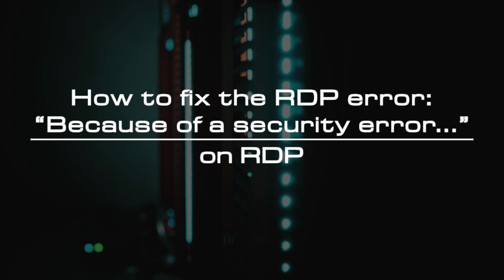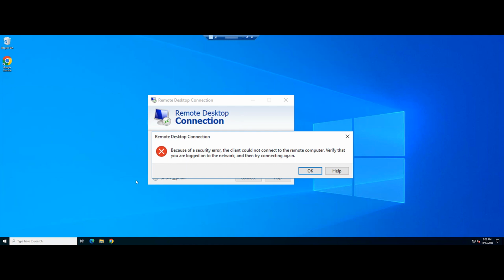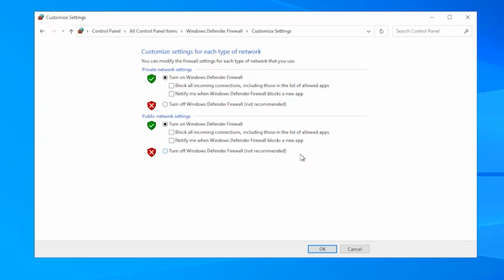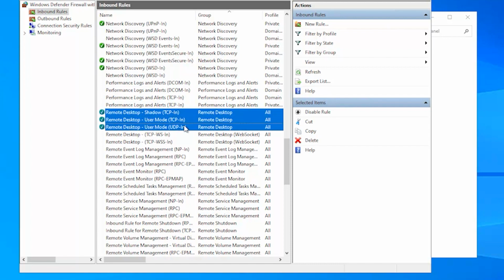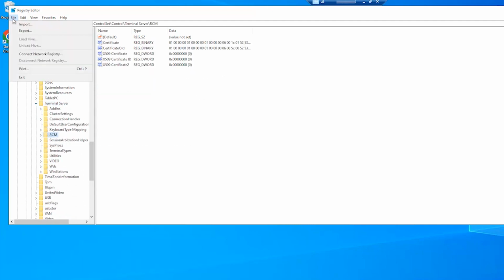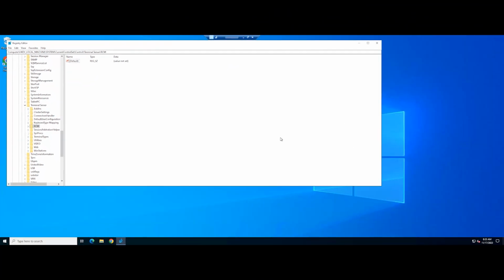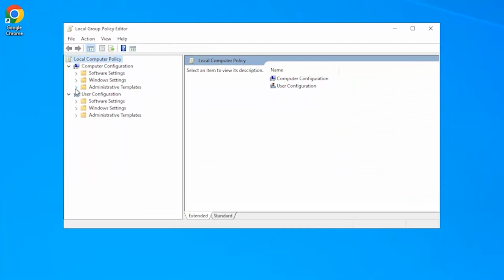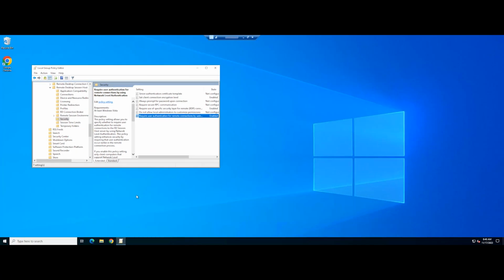How to fix the RDP error: "Because of a security error..." on RDP | VPS Tutorial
"Because of a security error" on Remote Desktop Connection is a typical RDP problem. Don't worry, here in this video, we provide you with three solutions to help you easily fix the "Because of a security error on RDP".